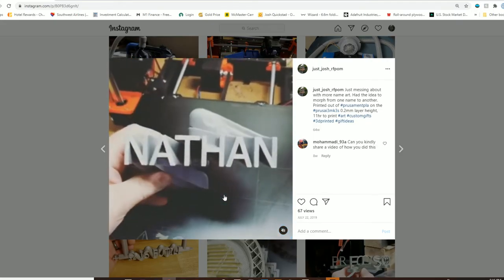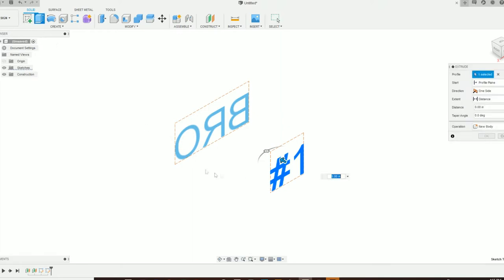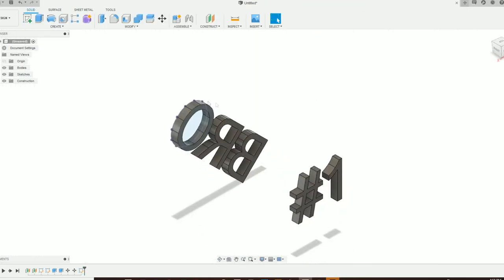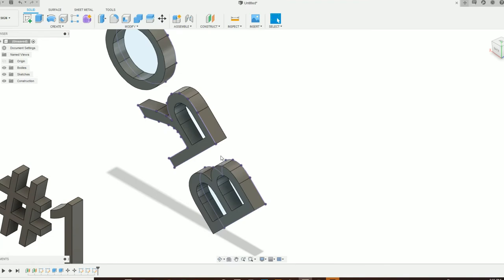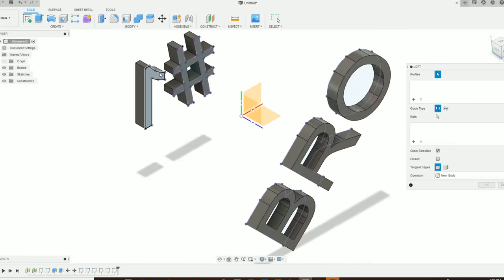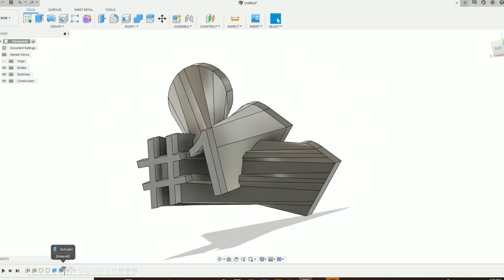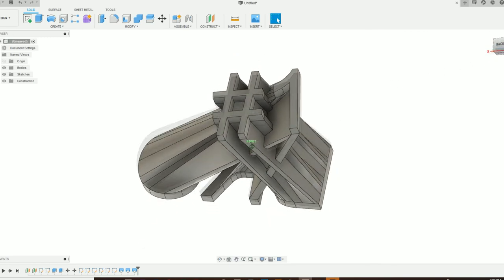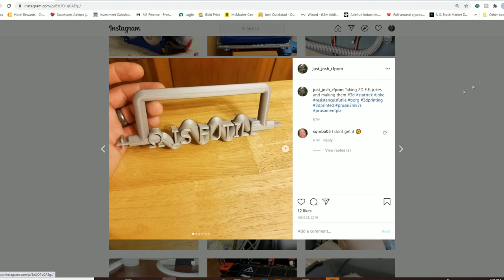Word Blend Christmas Gift: 3D Modeling Tutorial for 3D Printing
A follower on Instagram asked me to make a tutorial. 8 weeks ago, so this, is that. I hope you enjoy and let me know if you want to see any more tutorials in the future.